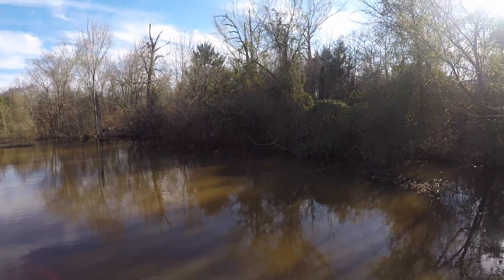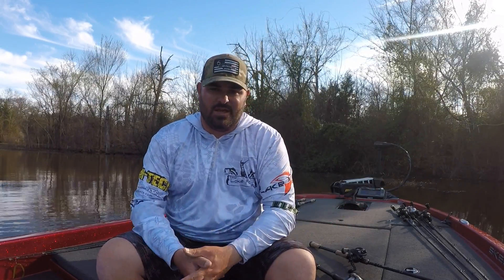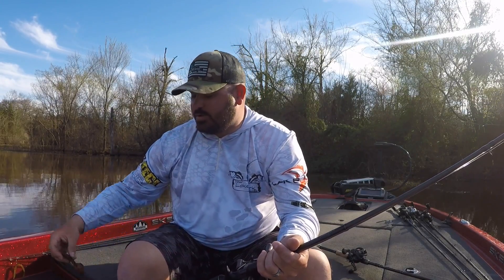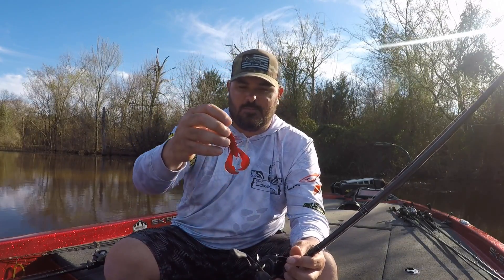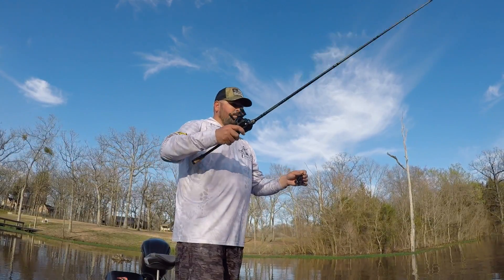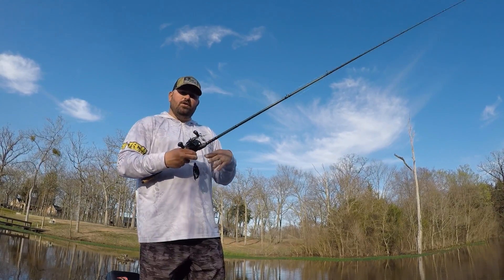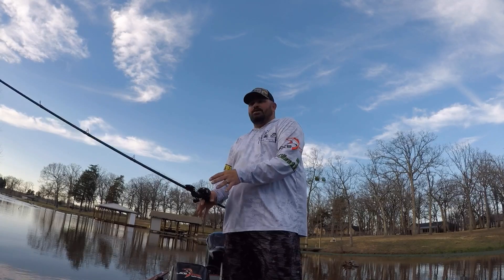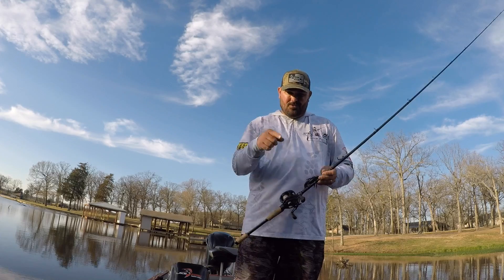Lake Fork Bass Fishing: Flipping and Skipping Tips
Here's a break down on how to flip and skip baits into heavy cover and tight spaces for bass, which should be handy with all the flooded cover we have now!

Guide in the Graph map chip now available for Garmin!